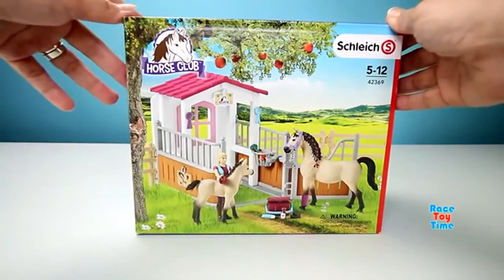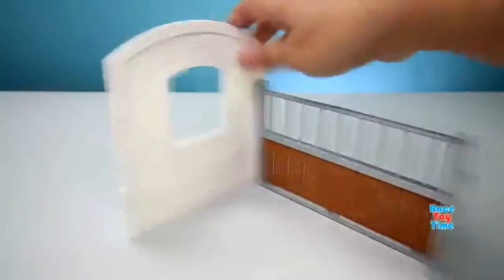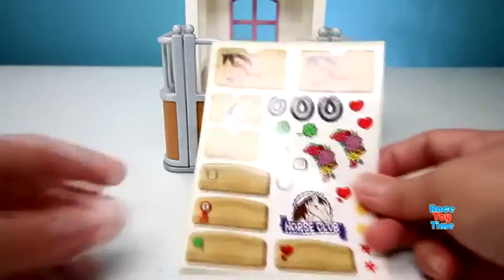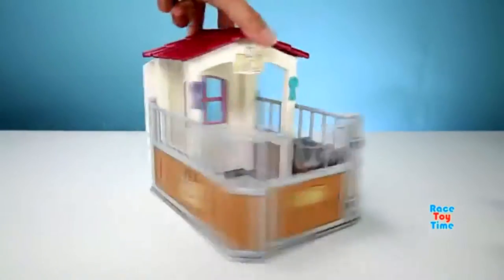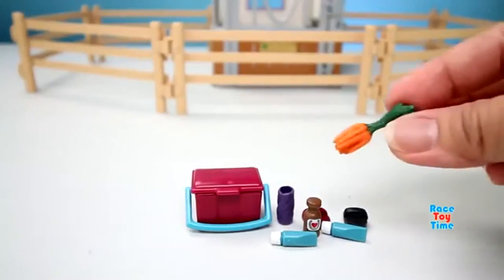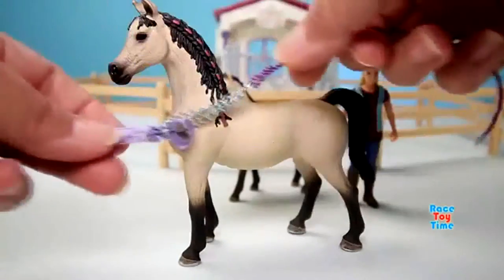Estabulo de cavalos - Brinquedos infantil para crianças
Hoje iremos brincar no ARAS com cavalinhos de brinquedo.
Vem brincar tambem.